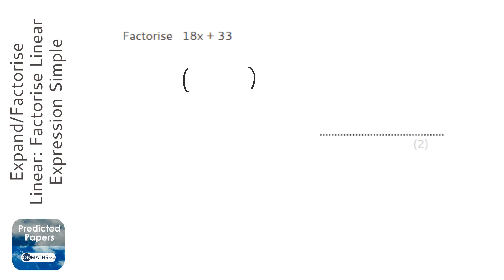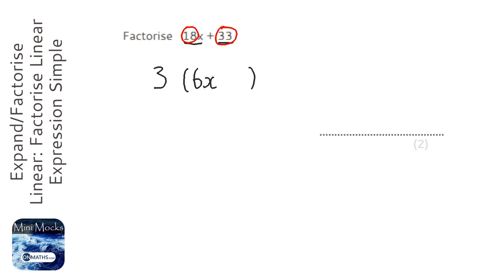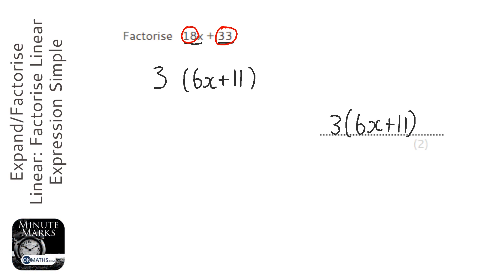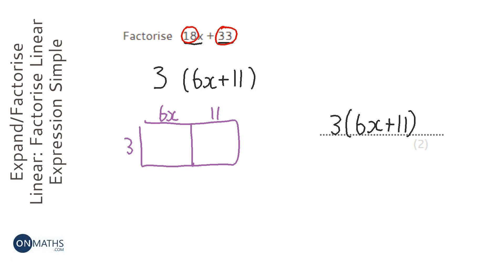Expand/Factorise Linear: Factorise Linear Expression Simple (Grade 4) - OnMaths GCSE Maths Revision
Topic: Expand/Factorise Linear: Factorise Linear Expression Simple